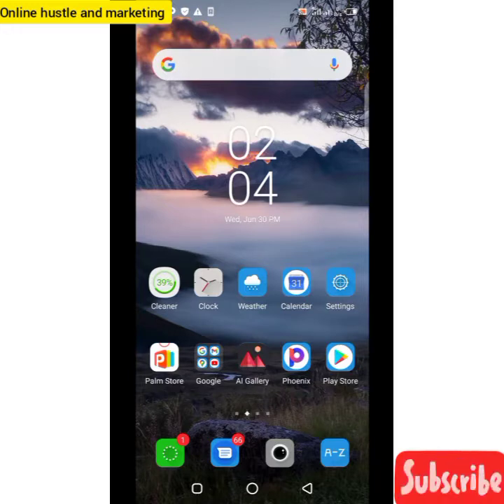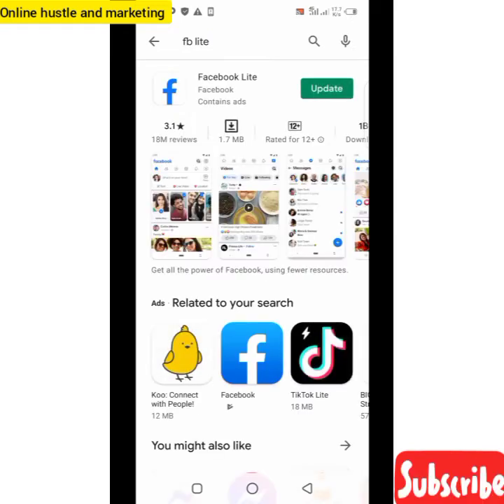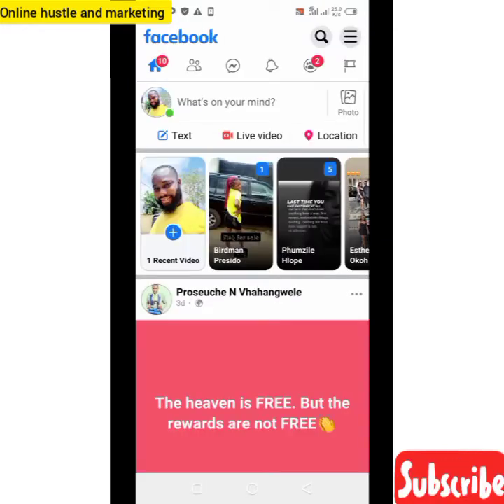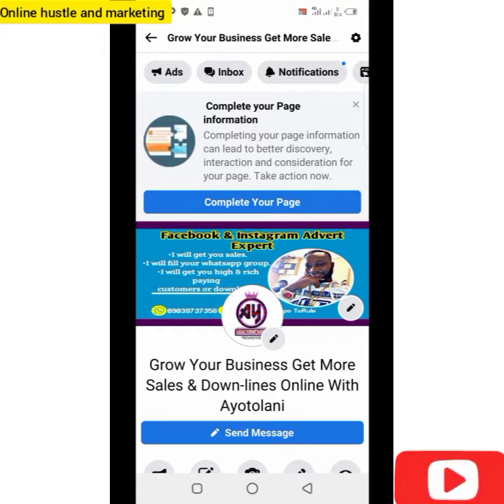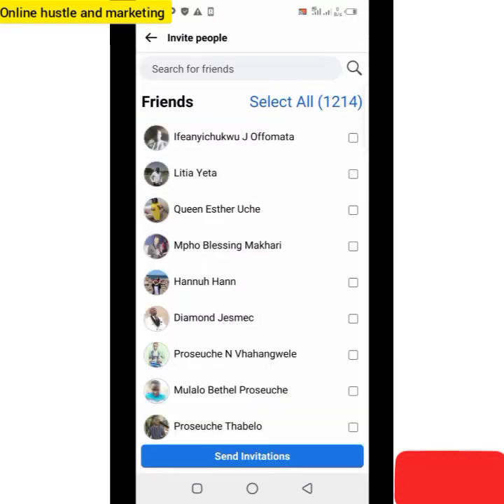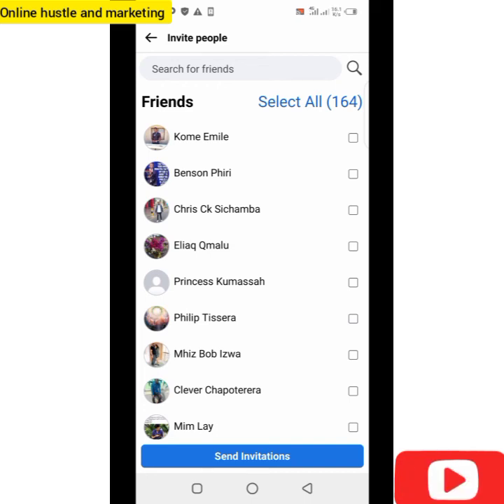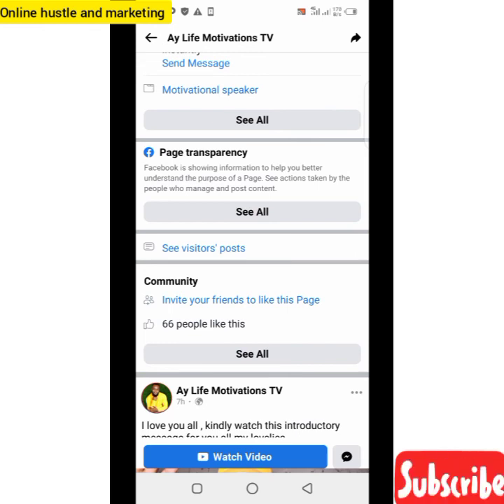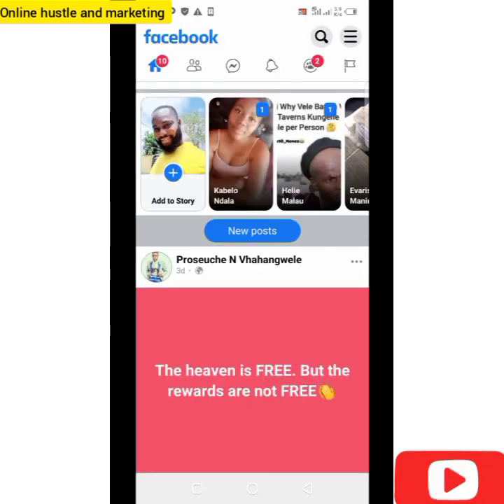How to invite all friends on Facebook page group with one click 2022 , get 5k followers for free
There Is Enormous Powers On Your Mobile Phone.Lets Teach How Use It!

We Post Videos About.

Online Marketing.
Advertising And Marketing.
Make Money Online Ideas.
Phone Tips And Tricks.
Business Services.
SEO.
Social Media.
Facebook Ads And Followers
Instagram Ads And Followers

Etc...